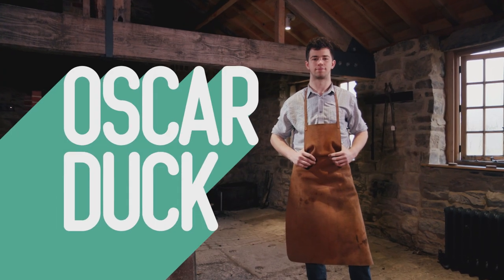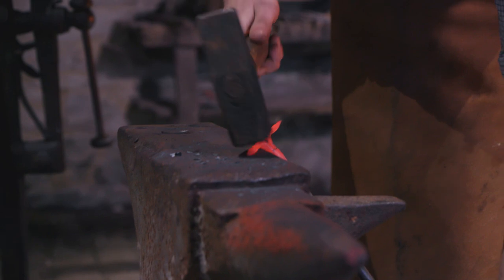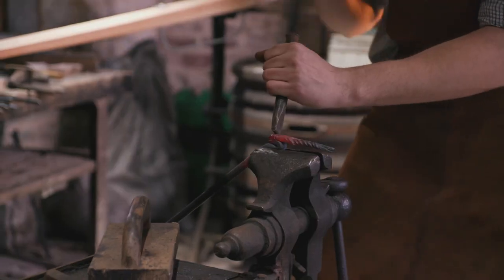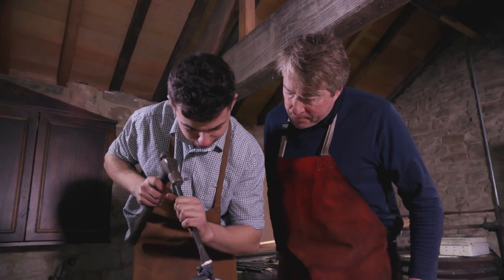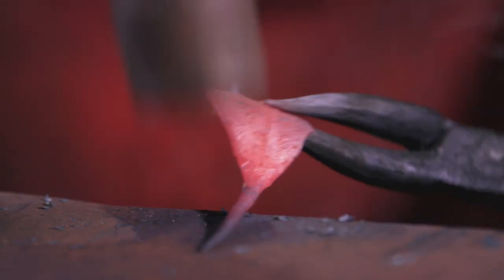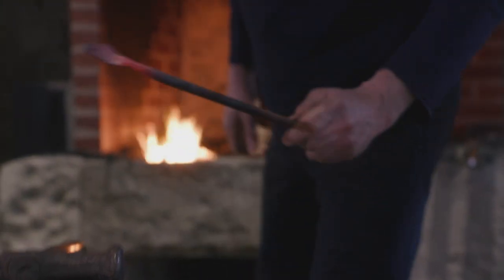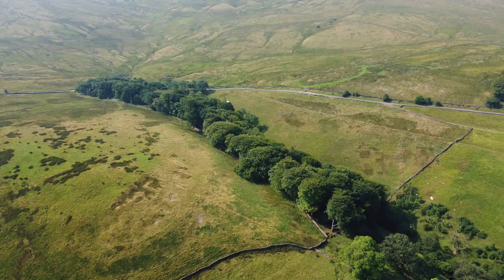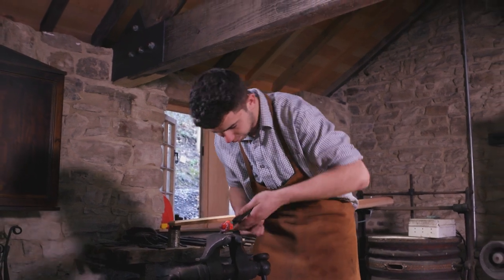Working Out Of The Ordinary: Season 2, Episode 1 - Oscar Duck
Working Out of the Ordinary is a short season of films describing the careers of local people who work in the environment, the arts and the community sectors in the Pendle Hill area. It aims to inspire young people to consider 'out of the ordinary' career paths, which can also be achieved by deciding to stay and live and work in this amazing local area.
Episode 1 is about Oscar a young blacksmith.